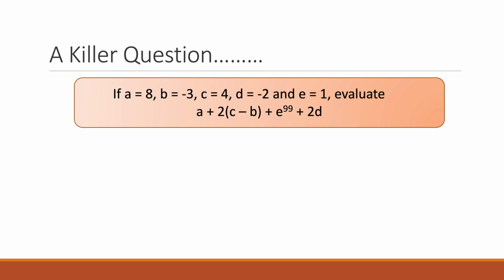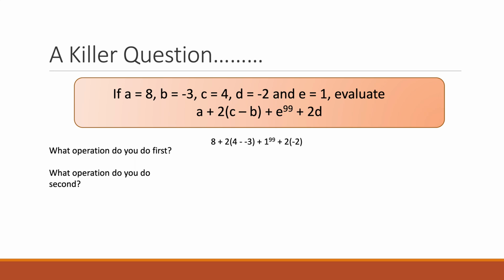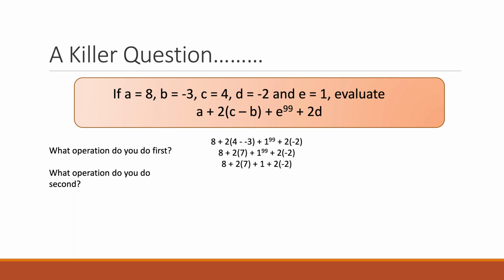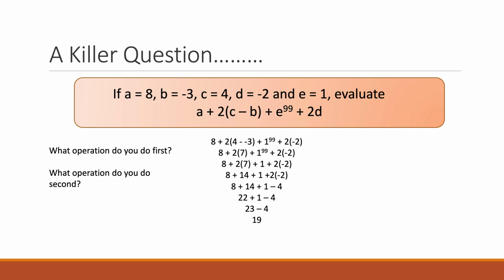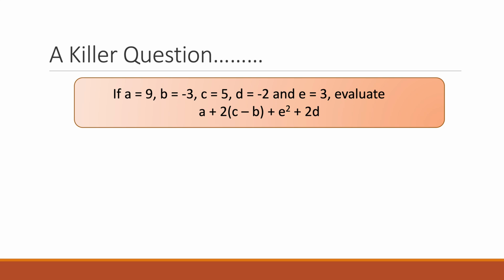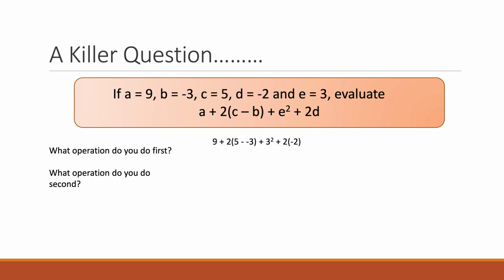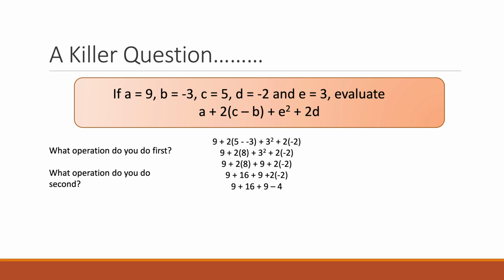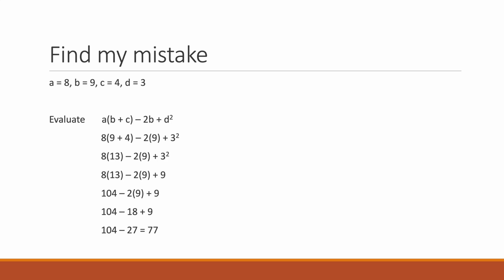Lesson 2 MTH 1000 Three More Challenging Examples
A discussion of three more involved variable related questions.